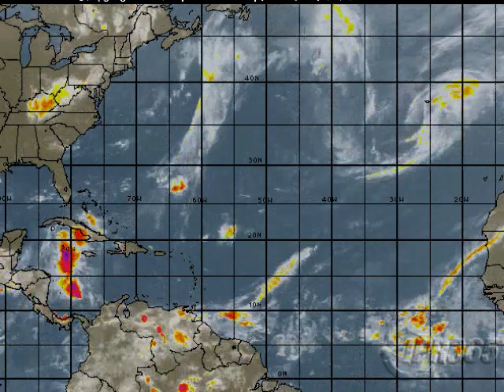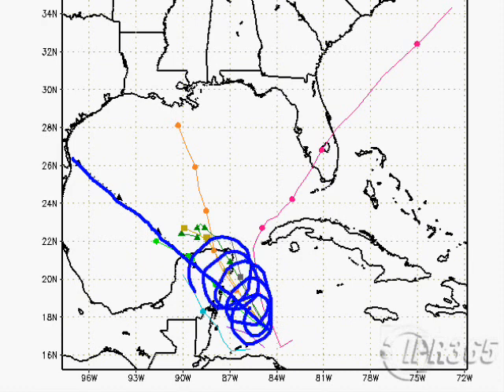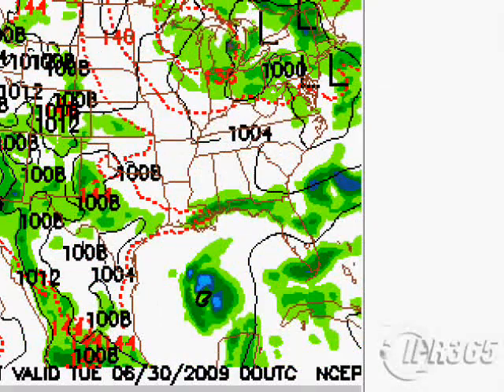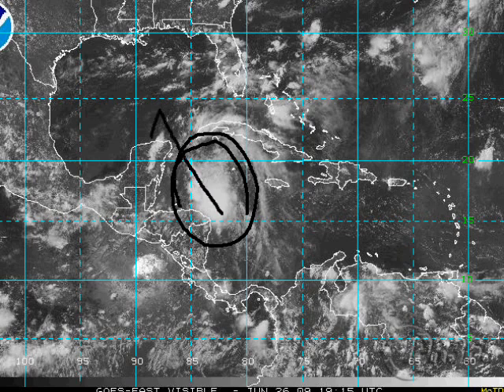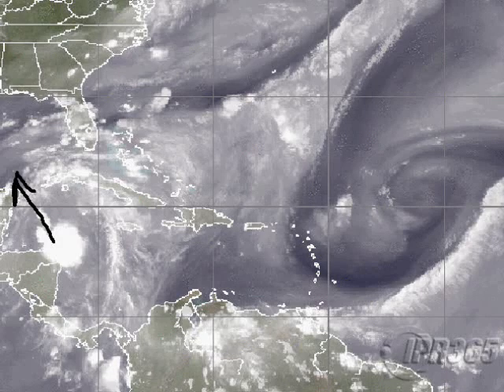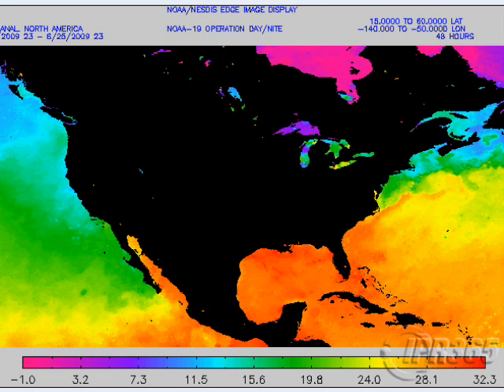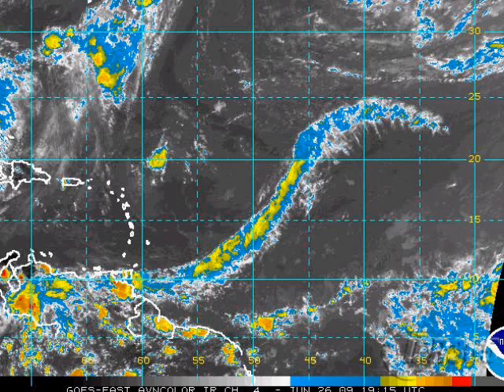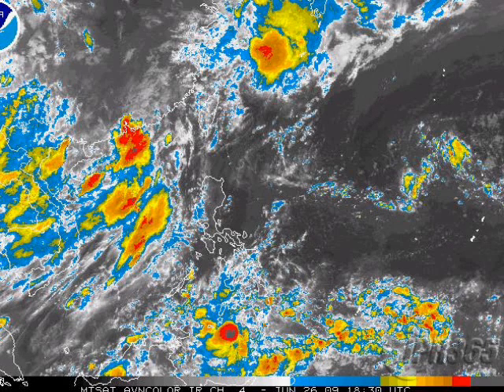Tropical Update #3 - June 26, 2009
Taking a look at Invest 93L in the Western Caribbean